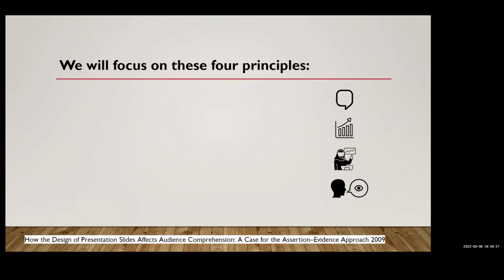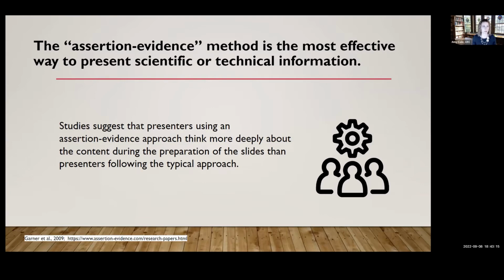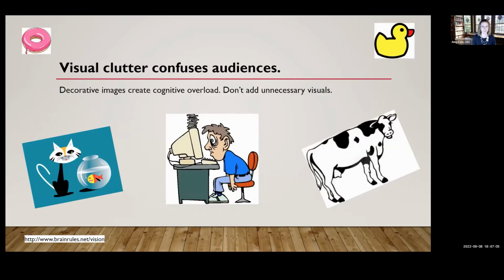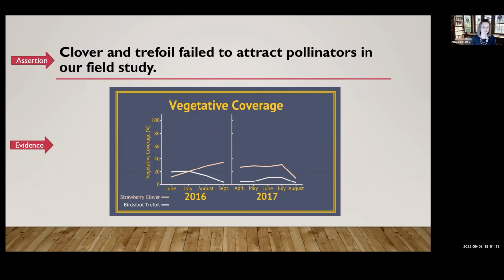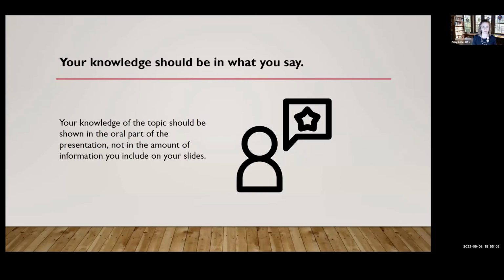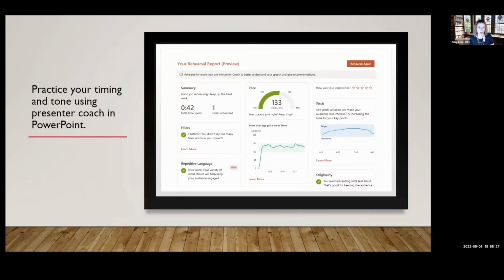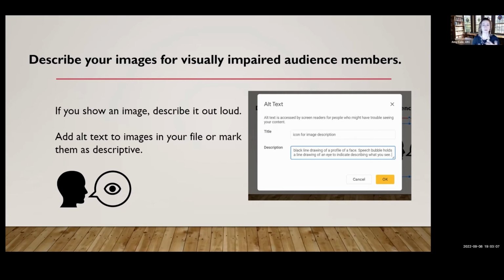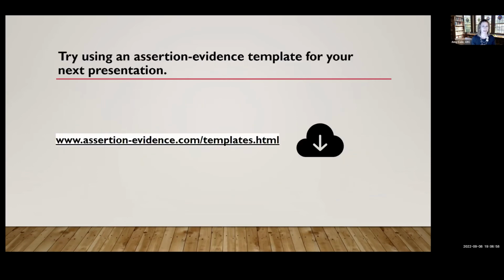Give Your Best Presentation with Amy Cole • September 2022 UXSA event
As a UX practitioner, you will be communicating and collaborating with other teammates and departments. To make sure your message is clear, you will most likely need to give a great presentation. Amy is here to share her advice to help you give your best presentation.

0:00 – Speaker Intro
01:28 – Four principles
02:28 - Build your talk on messages not Bullet point list
03:14 - One topic per slide
04:16 - Assertion-evidence method
05:36 - Messages help tell a story
06:13 - Headlines are written in full sentences
07:09 - Key takeaway 1
08:11 - Support messages with visual evidence
10:19 - Use active negative space
14:16 - Key Takeaway 2
14:37 - Improve readability
15:41 - Explain evidence
17:21 - Your knowledge should be in what you say
19:06 - Use a conversational style
22:01 - Key Takeaway 3
22:50 - Include accessibility best practices
27:48 - Key takeaway 4
28:58 - Wrap up